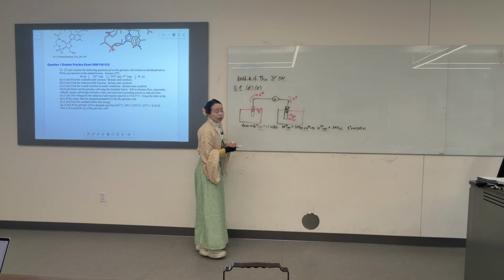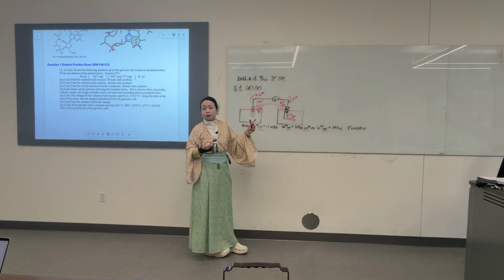20260416 2C OH 03 Draw Galvanic Cell